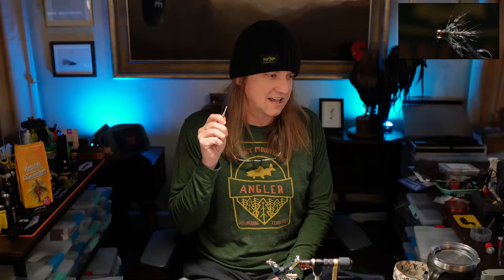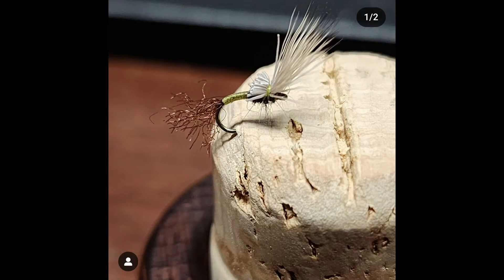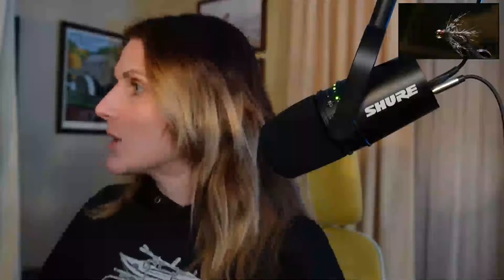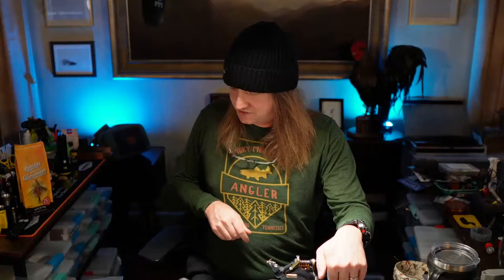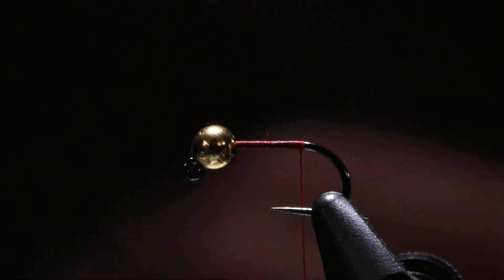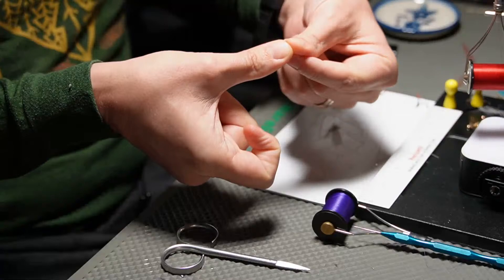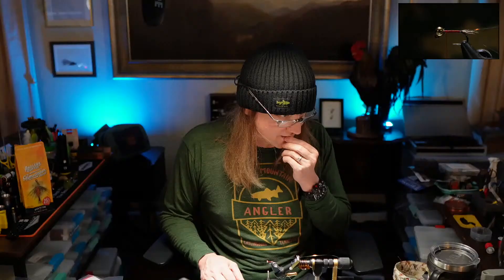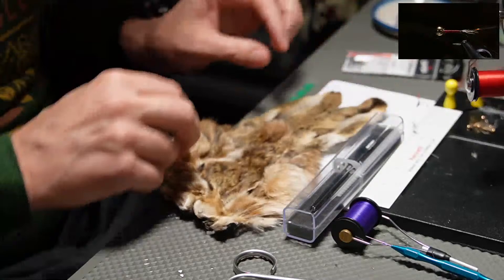How to tie the Guide's Choice Hare's Ear -- Live Fly Tying on Whip Finish Wednesday